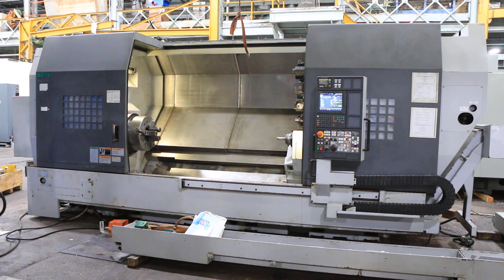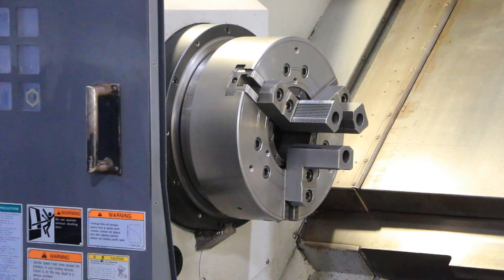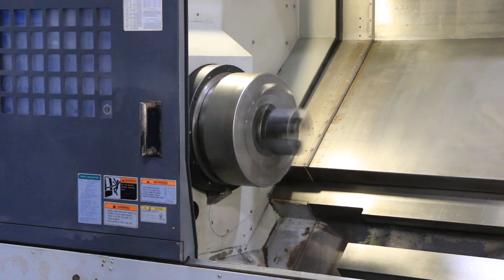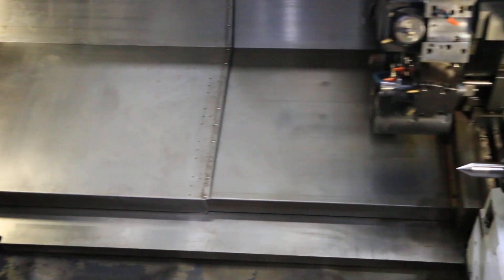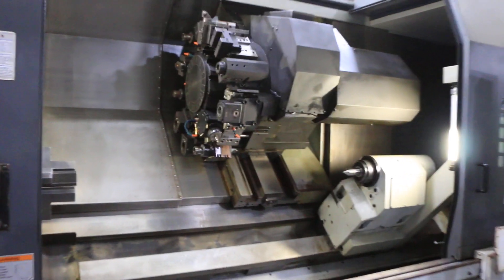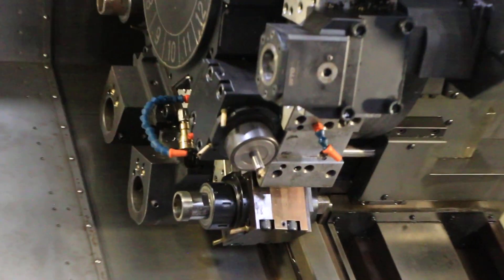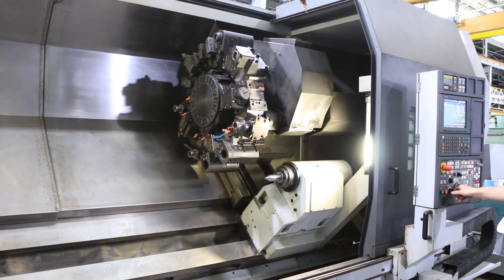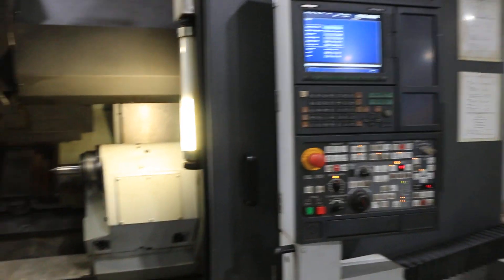MORI SEIKI SL-403CMC CNC TURNING CENTER WITH LIVE MILLING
NEW: 2008
 CAPACITIES:
Maximum Swing Over Bed 36.8?
Maximum Swing Over Cross Slide 29.1?
SPINDLE:
Maximum Spindle Speed 1,500 rpm
Type of Spindle Nose A2-15
Through Spindle Hole Diameter/Bar Capacity ... 7.3?/6.3?
C-axis  Minimum Spindle Angle 0.001 Degree
Spindle Motor 40HP
TURRET:
Number of Tool Stations 12
Shank Height for Square Tool 1 1/4?
Shank Height for Boring Bar 2 1/2?
Maximum Rotary Tool Spindle Speed 3,000 RPM
Milling Tool Motor 12 HP
TAILSTOCK:

MACHINE SIZE: (FLOOR SPACE) 123.2? X 257.7? With Chip Conveyor

EQUIPPED WITH:
 MORI MSX-500III CNC Control
 Matsumoto 18? 3-Jaw Hydraulic Chuck
 Chip Conveyor
 Tail Stock
 Two Steady Rests
 All Available Standard and Live Tool Holders